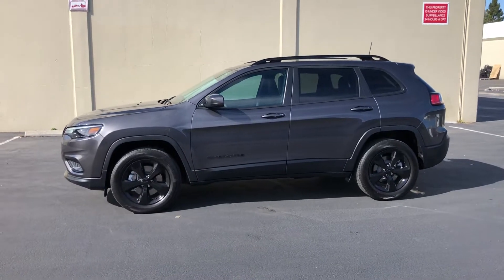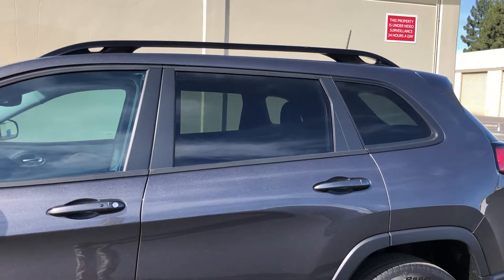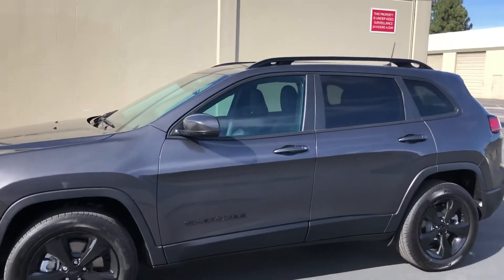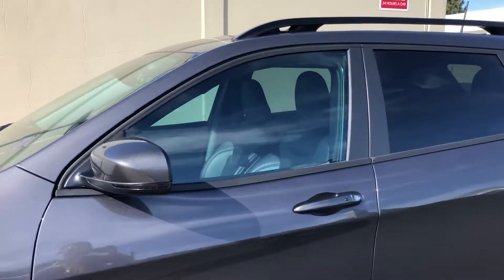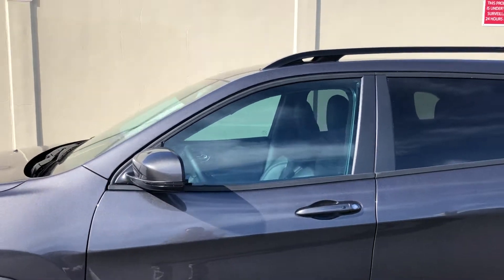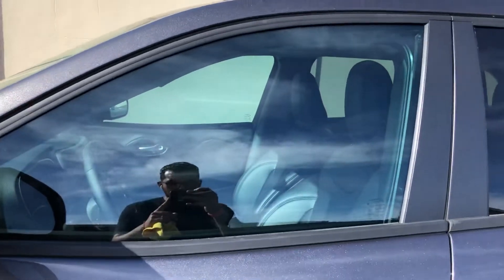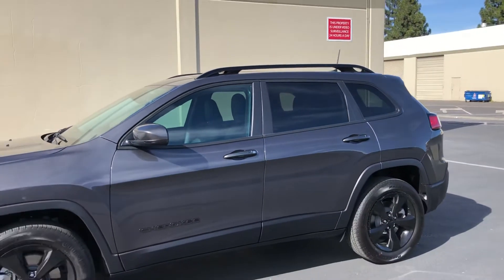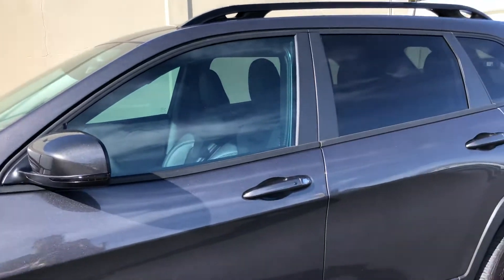Is Rayno S9 50% Window Film Legal in California?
70% VLT is the legal limit but Rayno S9 50% is almost just as light.